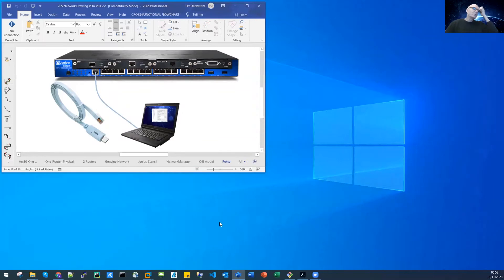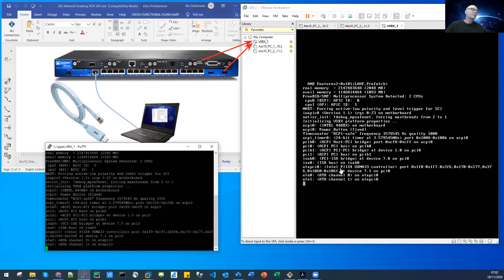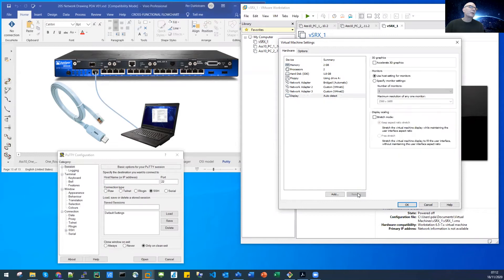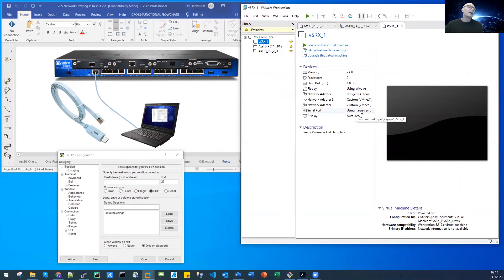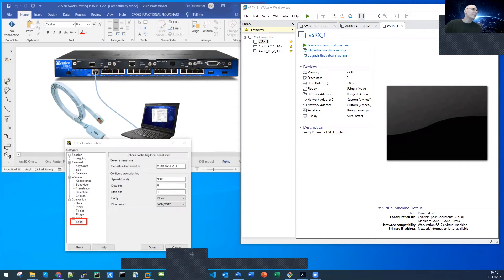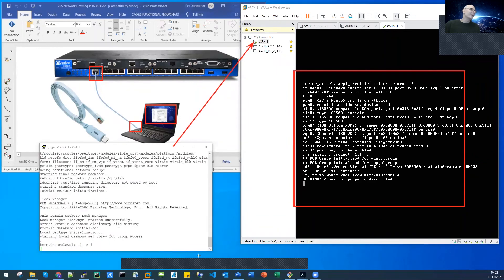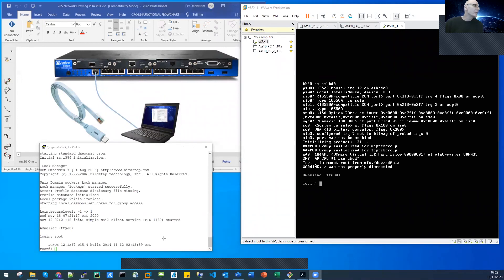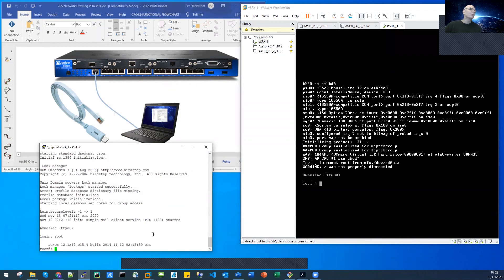Ass10 part6 Using Putty with serial port and MS pipe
There you find links to all course video's.

Using Putty with serial port pipe to communicate with the vSRX and how to configure Putty.